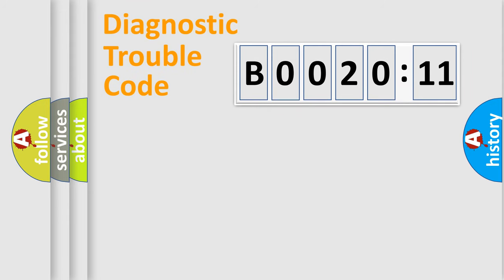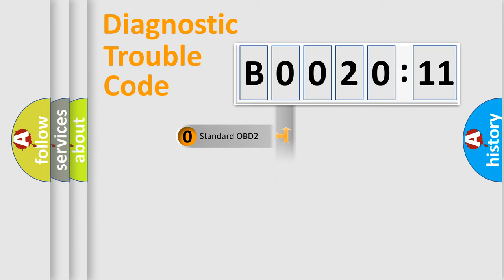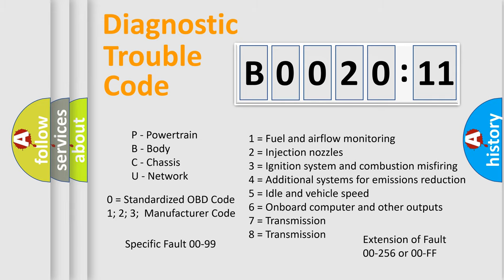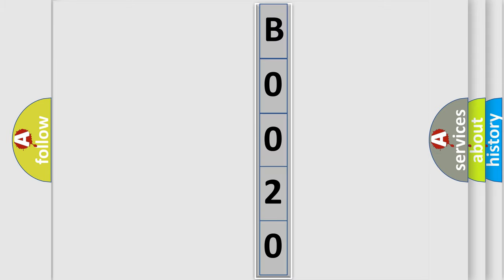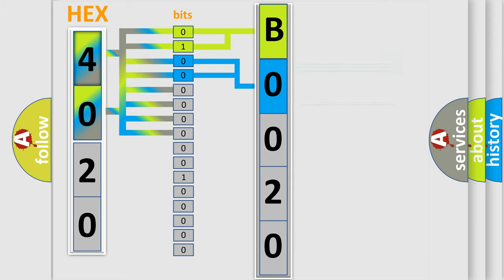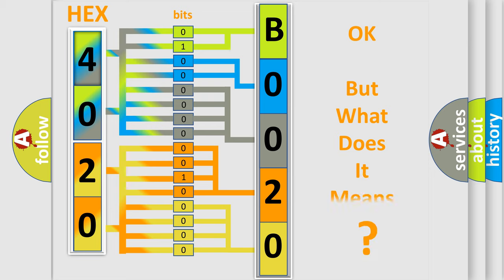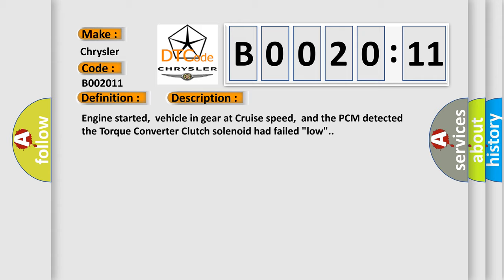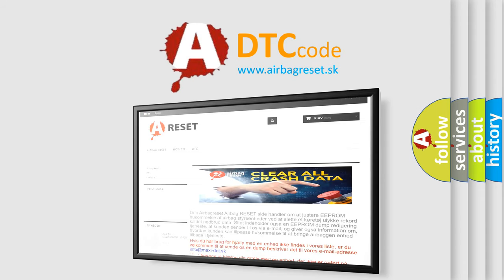DTC Chrysler B0020-11 Short Explanation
Contents:
0:21 Basic DTC analysis according to OBD2 protocol standard.
1:48 Insight into programming
2:58 A diagnostically understandable description of the Diagnostic Trouble Code
3:05 Basic error definition

Make:
Chrysler
Code:
B0020 11
Definition:
A or T EPC Solenoid Failed Low
Description:
Engine started,vehicle in gear at Cruise speed,and the PCM detected the Torque Converter Clutch solenoid had failed "low".
Cause:
n or a
Failure Type: